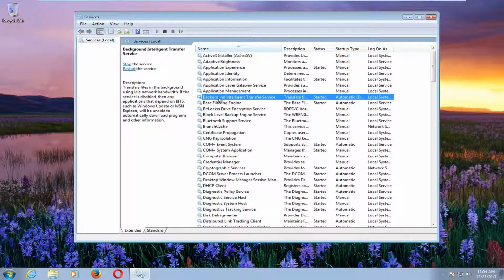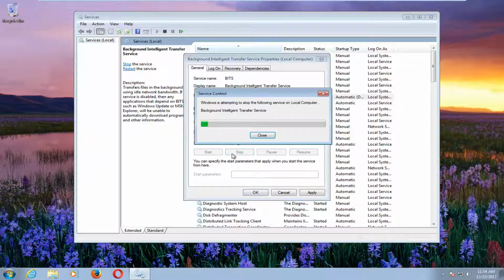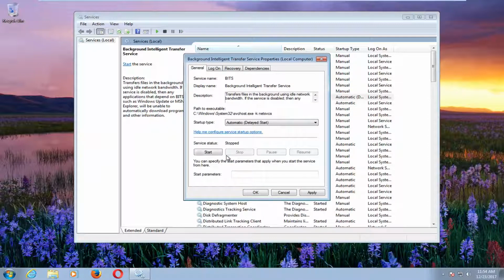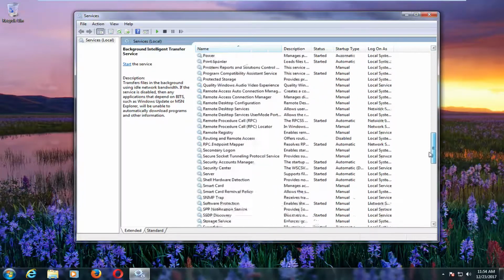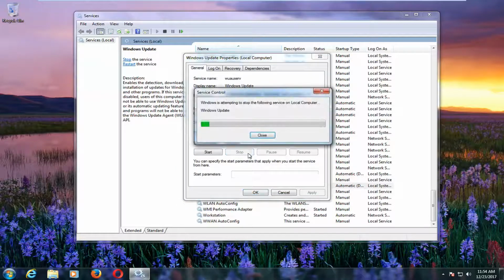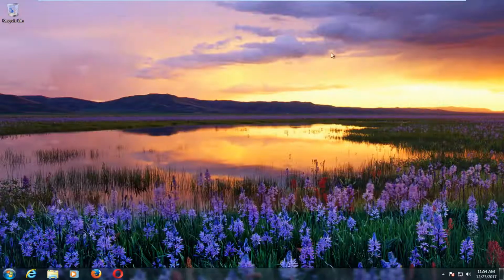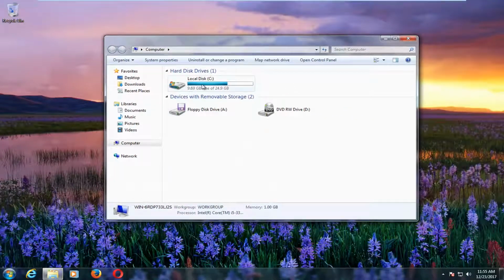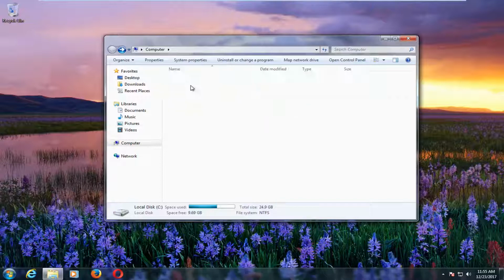Clear Windows Update Cache and Fix Windows Updates [Tutorial]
Are you getting errors while installing Windows 10 updates? Are you unable to upgrade to the latest Windows 10 build? Do you have issues while installing updates in Windows 10? Here is an easy fix to Windows Update issues in Windows 10 by clearing the Windows Update cache.

Unless you have manually disabled Windows Update service or used a third-party tool to disable Windows Update, the Windows Update works without any issues for most users. That said, there are users who have been encountering issues while downloading or installing Windows Updates in Windows 10.

Windows Update is supposed to work silently in the background, but it may refuse to continue if it can’t install an individual update.

This can happen on Windows 7, 8, or 10, but it’s become especially common with Windows 7. Sometimes updates will error out, or sometimes Windows Update may just get stuck “searching for updates” forever. Here are a few ways to give it a kick start.

Remember: Windows updates are important. No matter what troubles you’re having, we recommend keeping automatic updates turned on—it’s one of the best ways to keep yourself safe from ransomware and other threats. If you turn automatic updates off, you are leaving yourself vulnerable to new attacks.